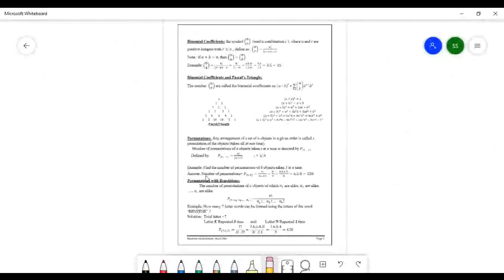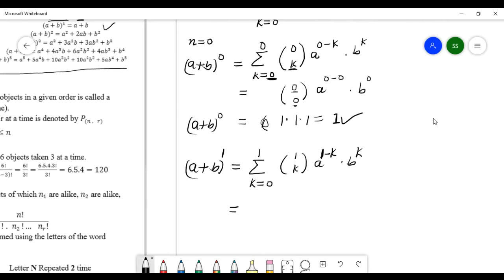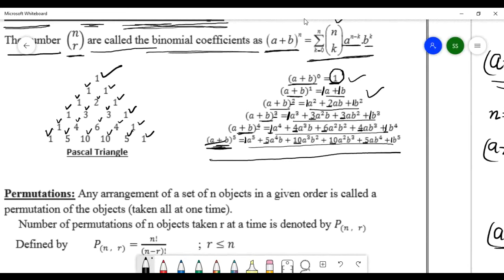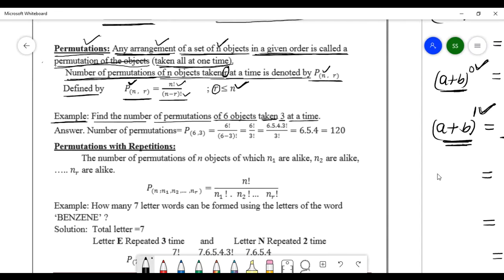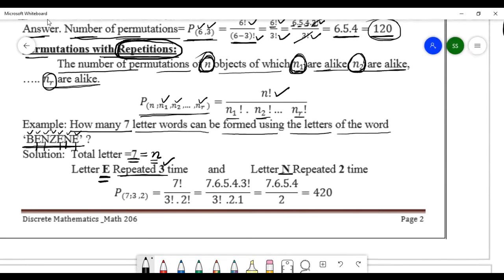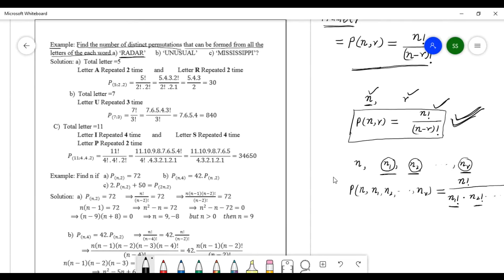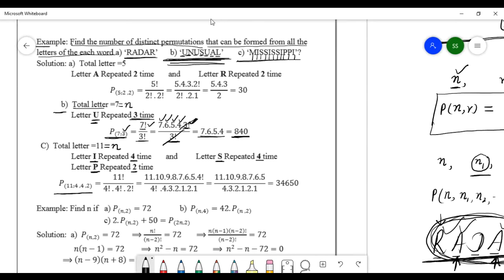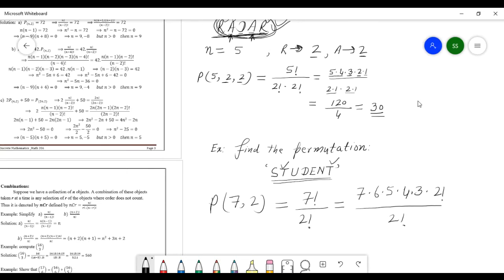chapter 5 2